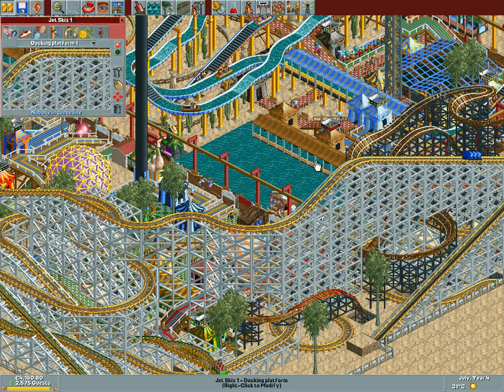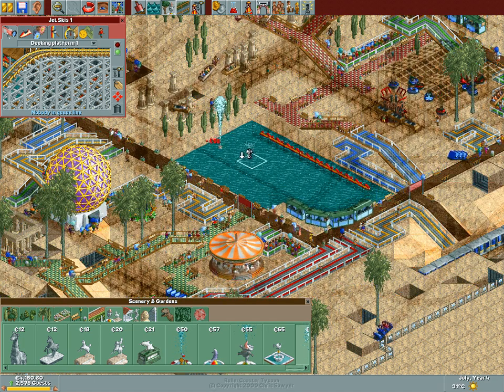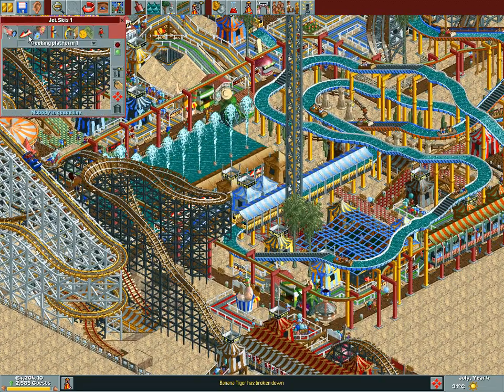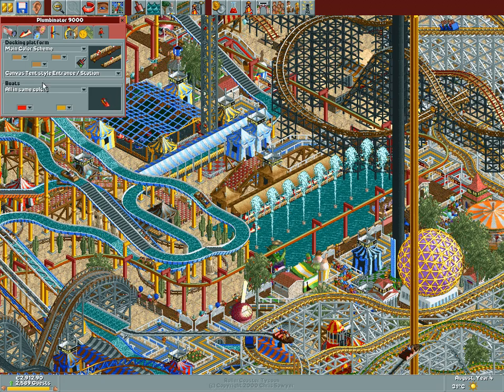Rollercoaster Tycoon Loopy Landscapes #271 (Southern Sands: All the doubles)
By the time we finish this park, the amount of rides that we haven't build 2 of is countable on one hand. I think that's also key to our success here, just don't stop at 1 ride as that will leave you handicapped by the eggheads...